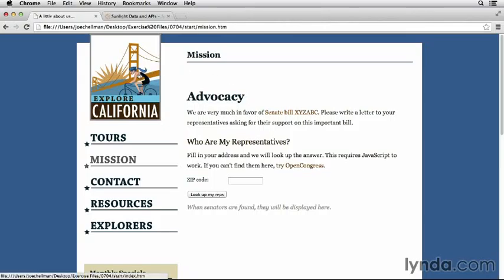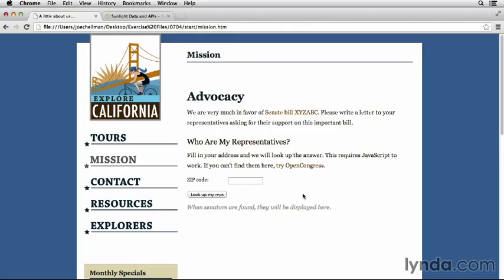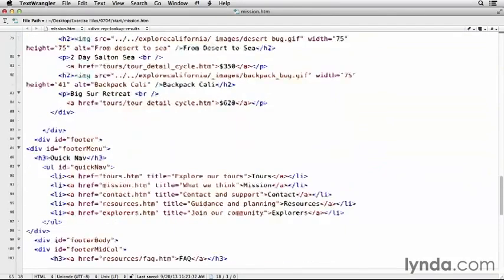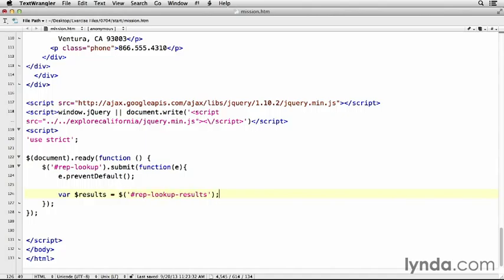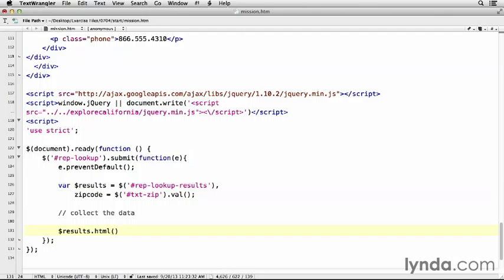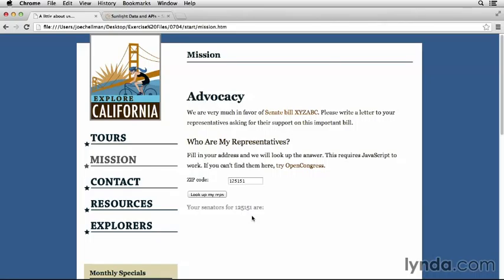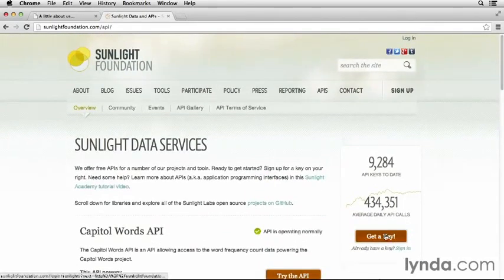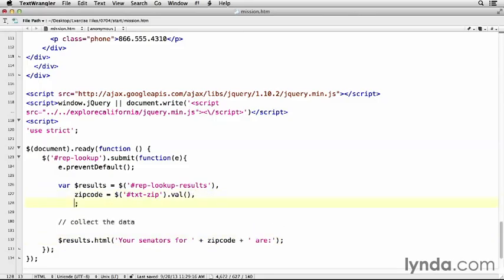04. jQuery Data with AJAX - Fetching JSON data